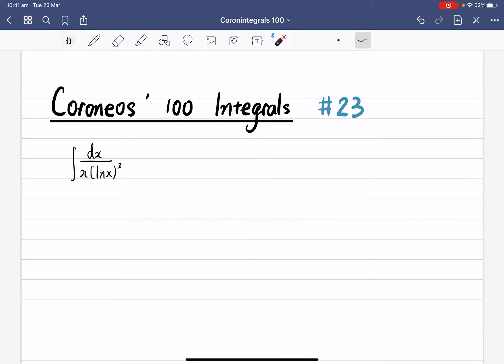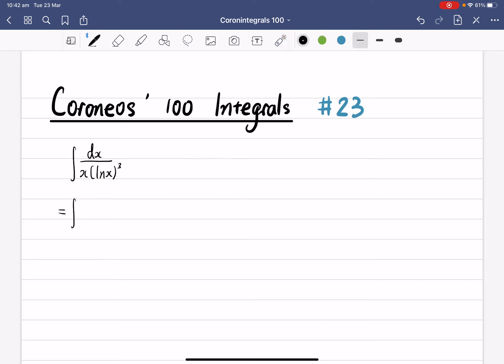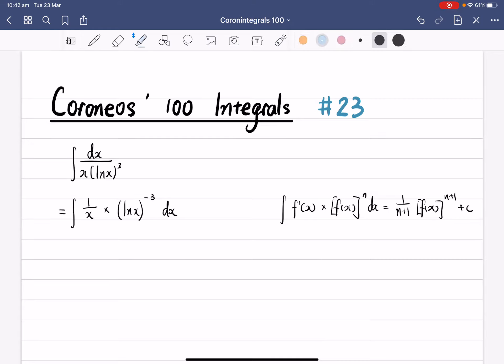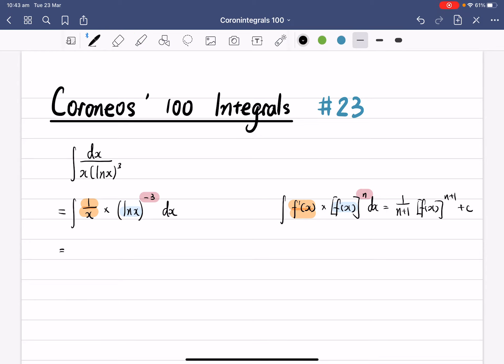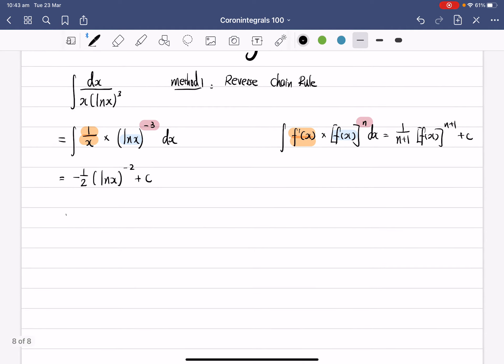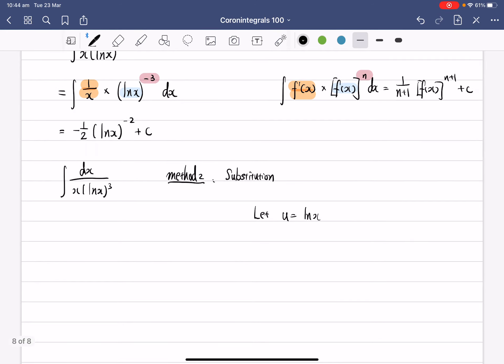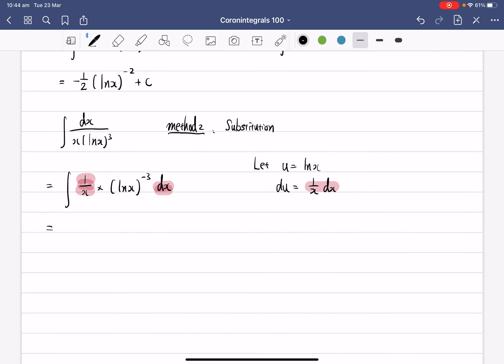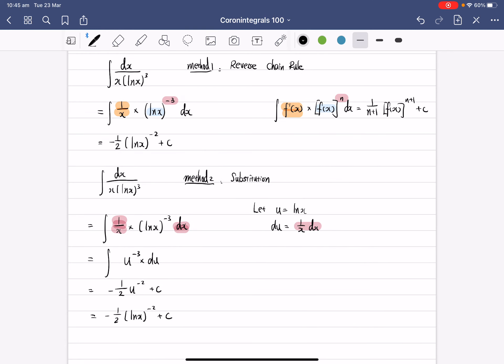Coroneos' 100 Integrals: 023 ∫1/[x(lnx)³].dx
Coroneos’ 100 Integral challenge is known for having a comprehensive coverage all the type of integrals you may encounter in the HSC. If you are able to complete all 100 integrals with ease, then no integral in the HSC should cause you great difficulty.